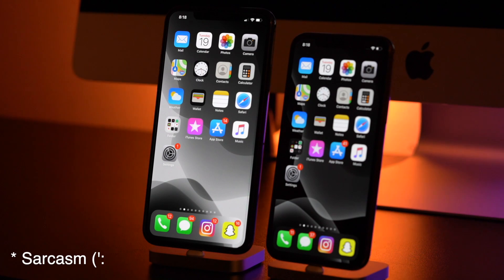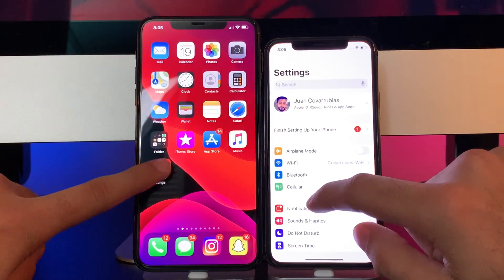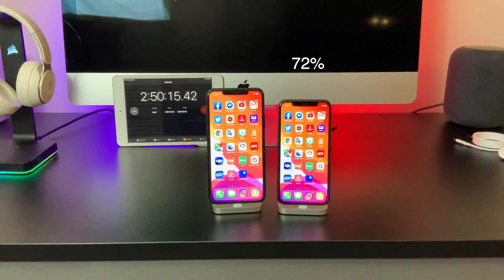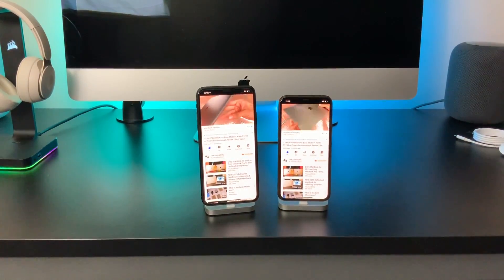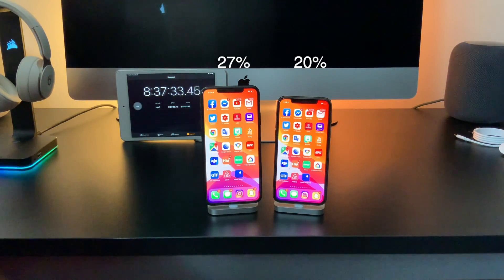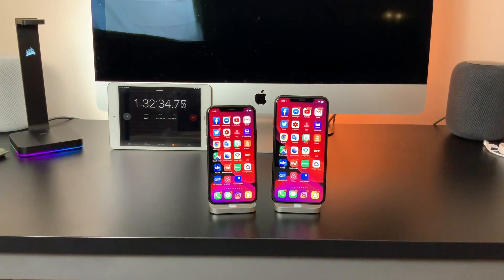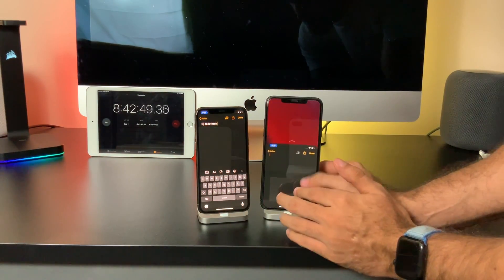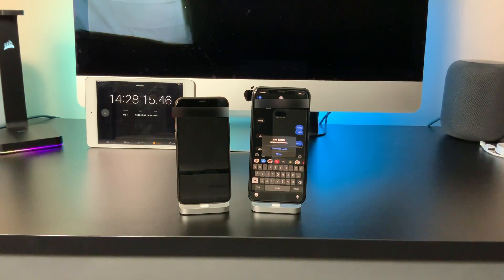Dark Mode vs. Light Mode Battery Drain Test on iPhone 11 Pro & Pro Max! Does it Save Battery?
If you have an OLED phone, this video will be of tremendous help for you! In this test, our goal is to see whether darker wallpapers and modes have a big impact on battery life vs "light modes". With the rollout of iOS13 came a system-wide "Dark Mode" that not only looks cool but should save on battery! Watch my video to find out just have much battery it can save you!